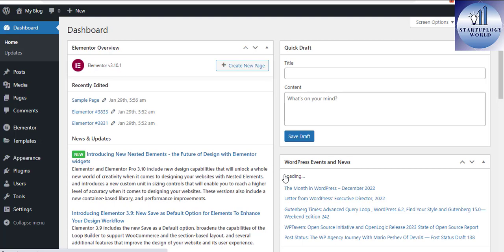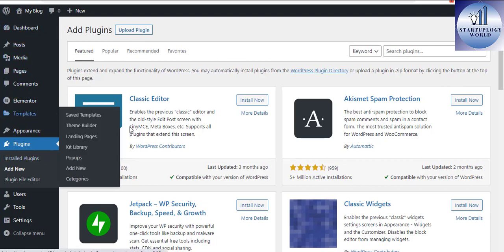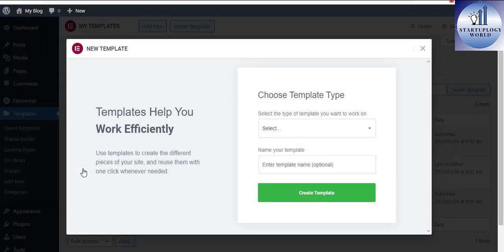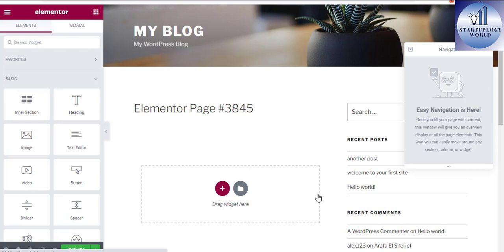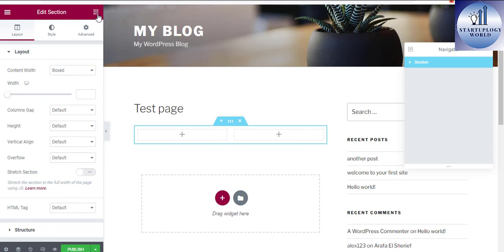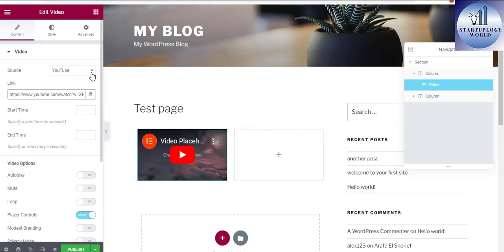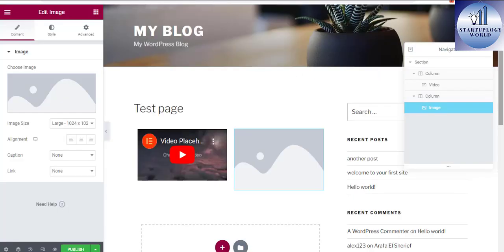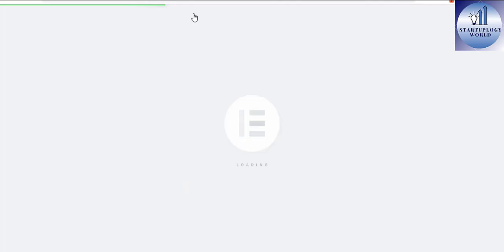How to Add Pages to My Wordpress with Elementor ? Wordpress Tips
In this video I'll show you  How to Add Pages to My Wordpress with Elementor . The method is very simple and clearly described in the video. Follow all of the steps & How to Add Pages to My Wordpress with Elementor ? Wordpress Tips